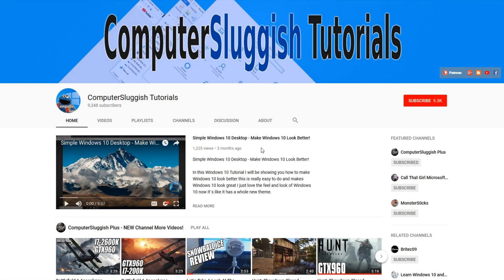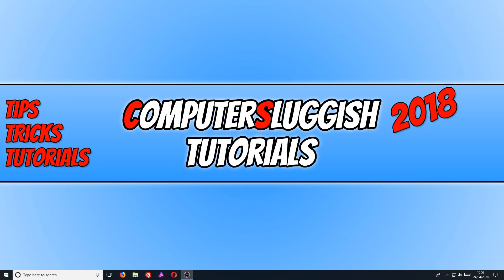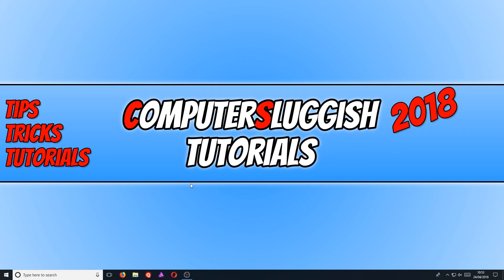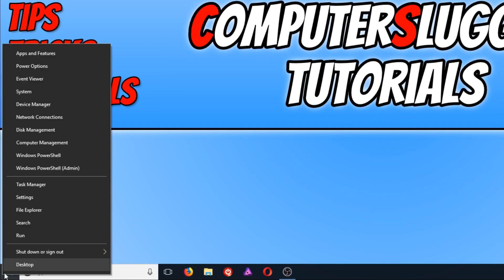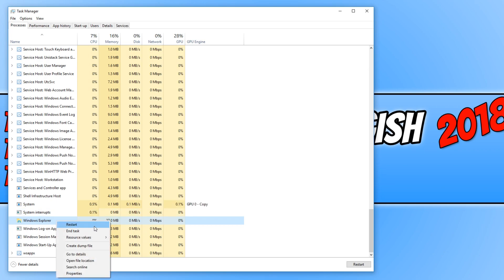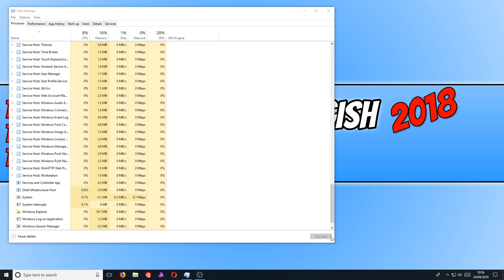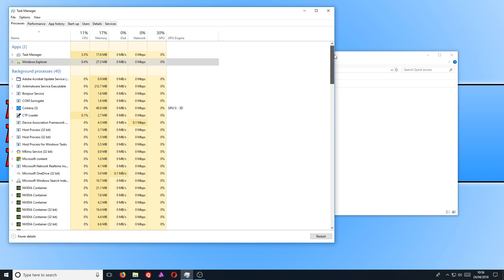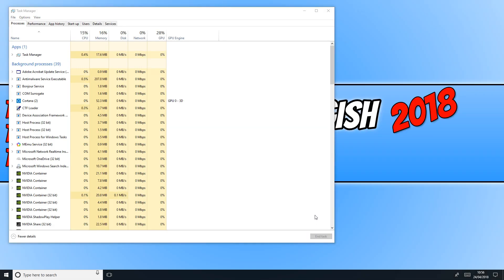How To Restart Windows 10 Without Restarting Your PC Tutorial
In this Windows 10 Tutorial I will be showing you how to restart your Windows 10 without actually having to restart your PC yes that sounds really strange but you can actually restart Windows without having to hit the restart button on your PC case or having to go down to power options and hitting restart this really is the fastest way to quickly restart Windows 10.